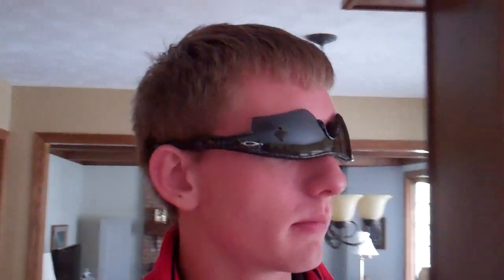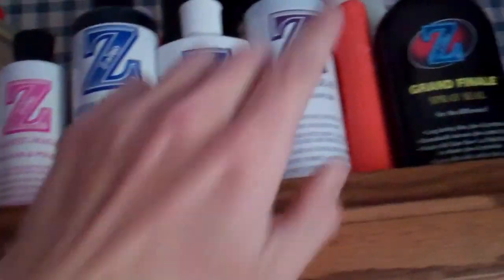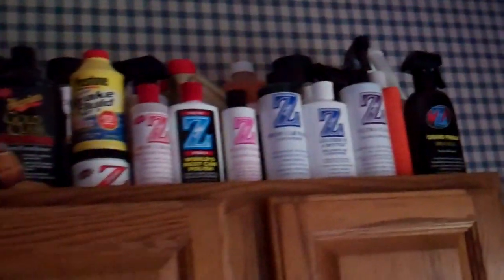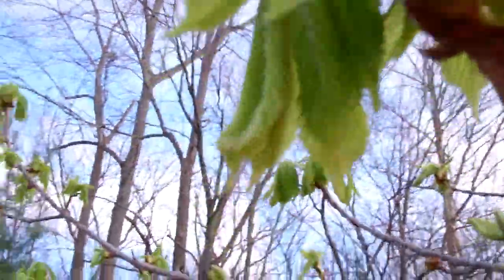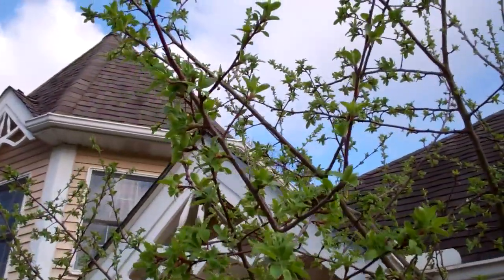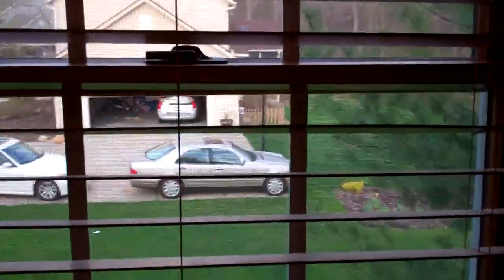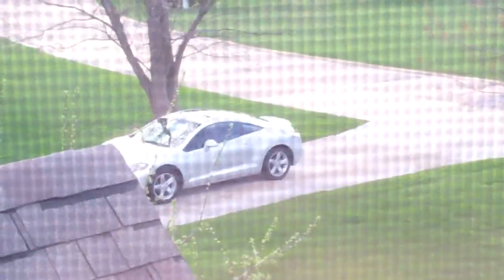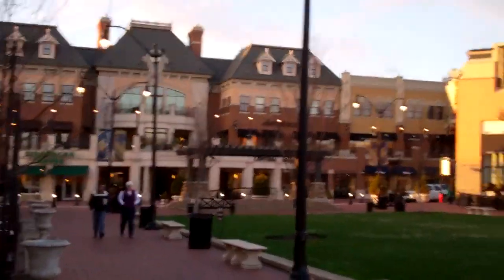Creeping on Neighbors! 4/20/13 - Day 860